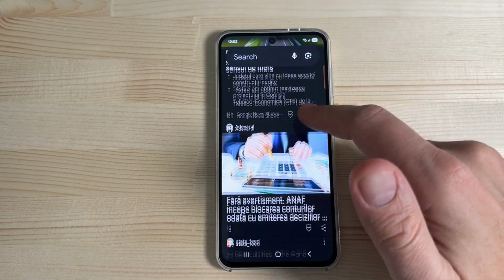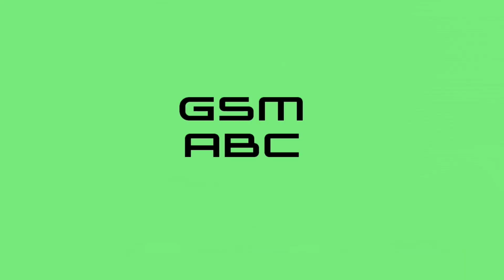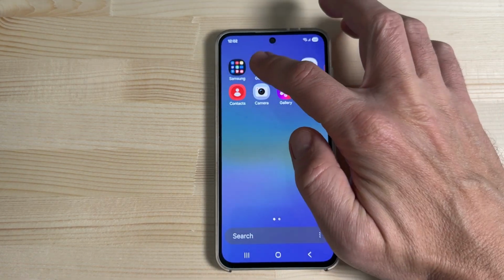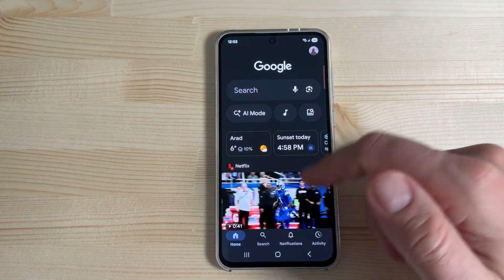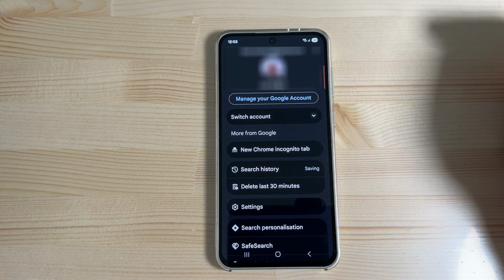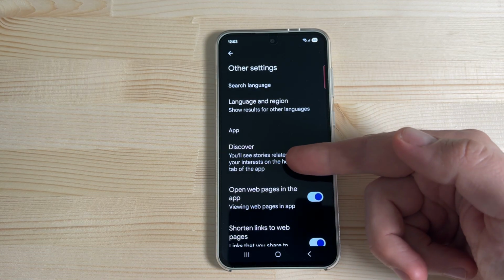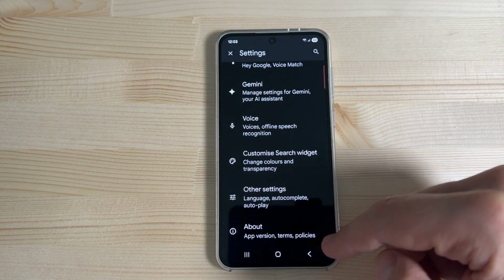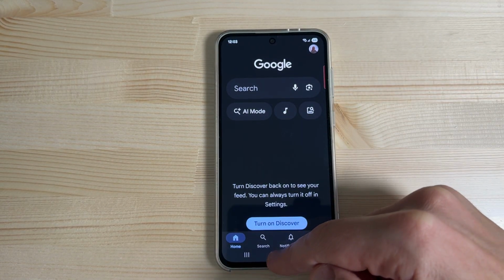Turn Off GOOGLE NEWS FEED on Android Phones!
📱 How to Disable Google Discover (Google News Feed) on Any Android Phone | Samsung, Pixel, Xiaomi, More

In this quick tutorial, I’ll show you step-by-step how to turn off the Google Discover feed (also known as the Google News Feed) on your Android phone. If you find the news cards annoying or simply don’t need them, this guide will help you easily disable the feature in just a few taps.

Whether you’re using a Samsung, Google Pixel, Xiaomi, OnePlus, or any other Android device, the process is similar and very simple.

- How to locate the Google Discover / News Feed
- How to disable Discover from the Google app

📲 Why Disable Google Discover?
- It can be distracting
- It uses data and battery in the background
- It shows news you may not be interested in